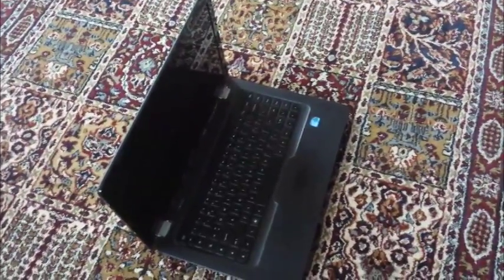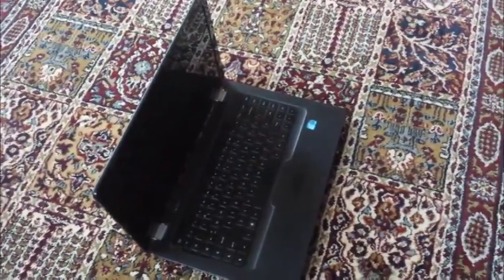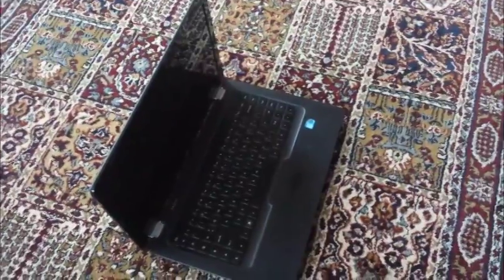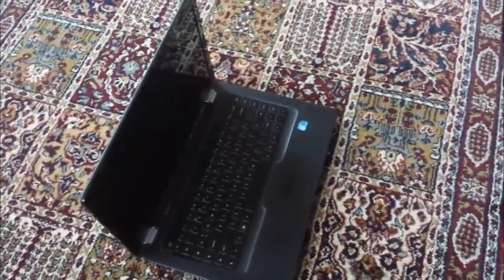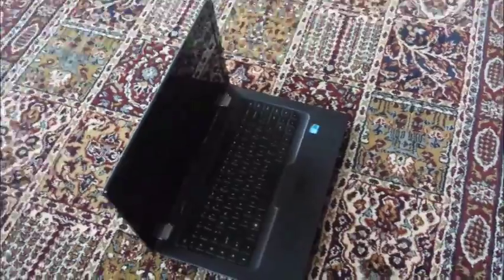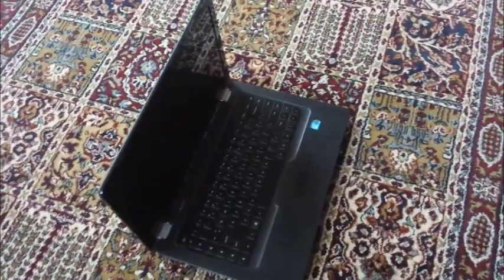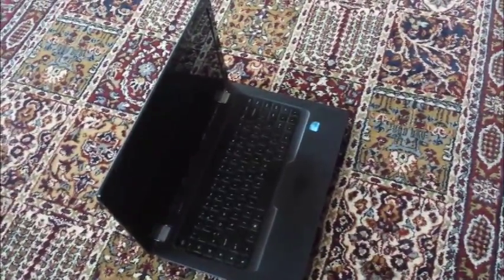How To Clean Your Dirty Laptop ( Girl's Method )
You can use this easy method to get cleaned your dust filled dirty Laptop or PC well.